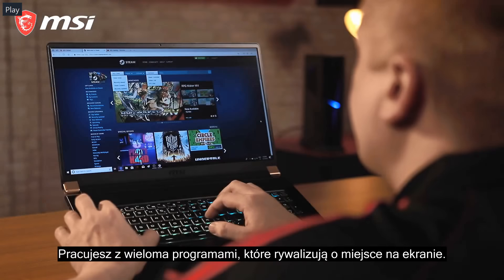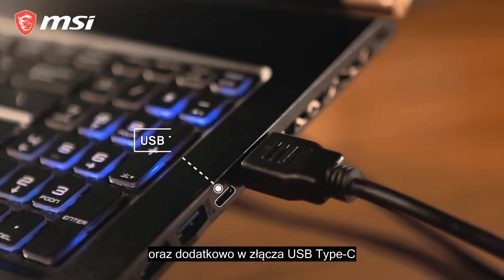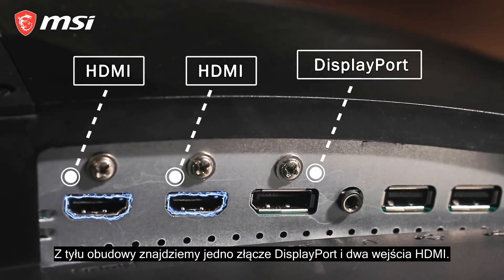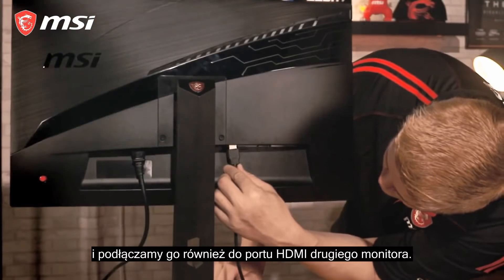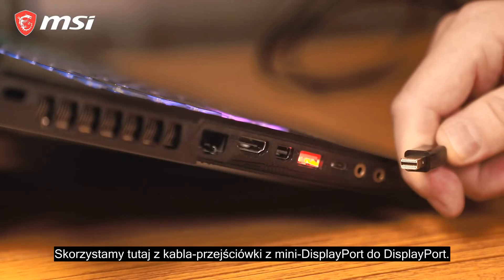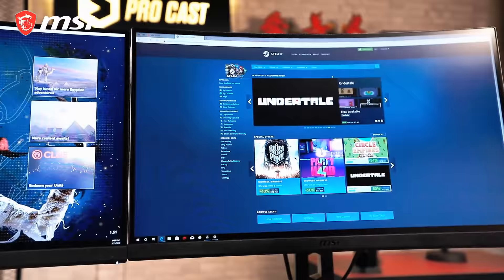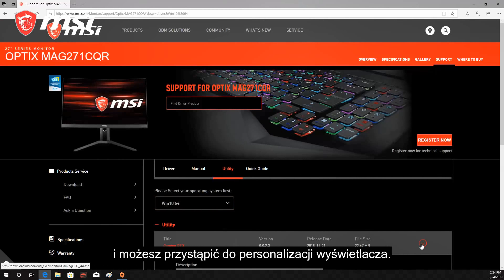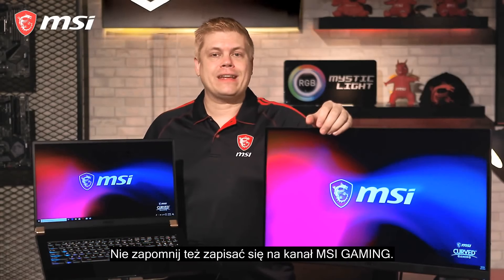Jak podłączyć 2 monitory do laptopa - PORADNIK MSI